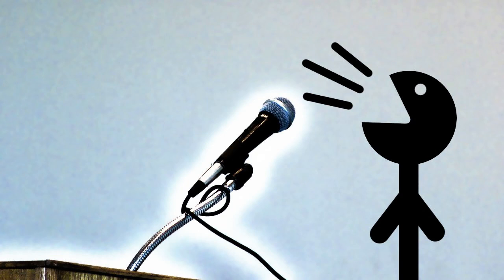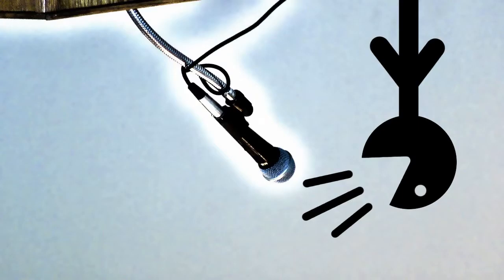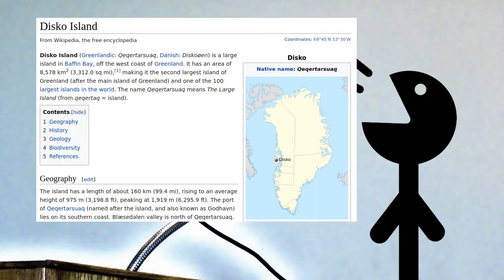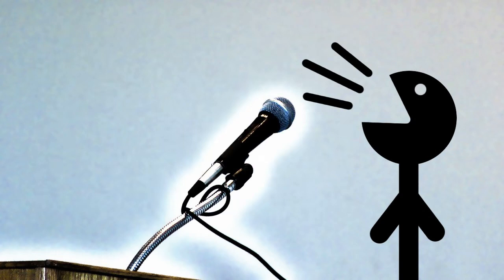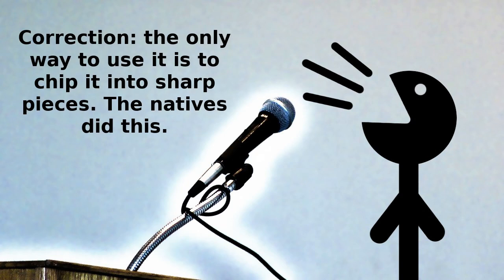rambling about cold iron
In this video I ramble and sound awkward while exploring the high-fantasy trope of "cold iron" and all of the real-life metallurgy that's related to it.

The presentation was inspired by The Armored Skeptic's "Under The Helmet" videos, focusing on a static avatar with just a few non-animated changes so that I can make a video quickly and easily when visual content isn't very important. This style might allow me to keep uploading videos on a weekly basis after I run out of already-mostly-finished material, but sooner or later I will need to slow down. Considering that, my YouTube debut strategy might be entirely backwards.

Here are some references that I used for researching this video:

Ferrous Friend or Foe? How Iron Became the Enemy of Fairy Folk

TIL "Cold Iron" isn't a real thing.

might as well throw this in:
Mineralogy and Petrology of Unique Native-Iron Basalts from Northern Siberia
This page talks about how native/telluric iron occurs in tiny grains in places other than Disko island.

I forgot my source for the carbon content of the iron boulders of Disko island.